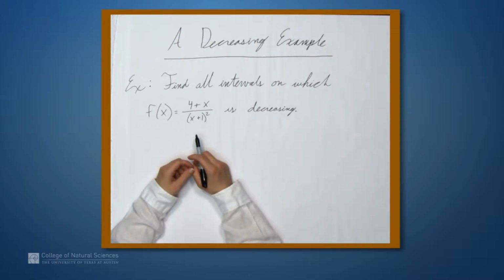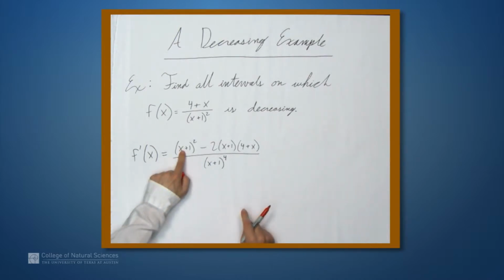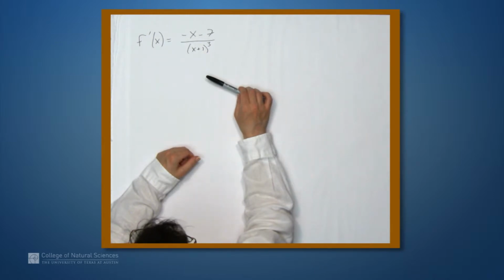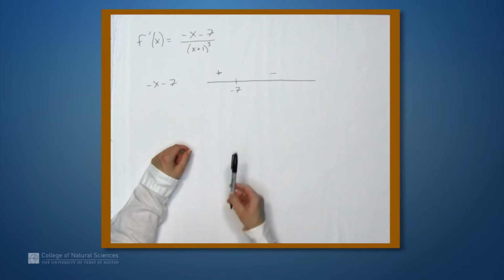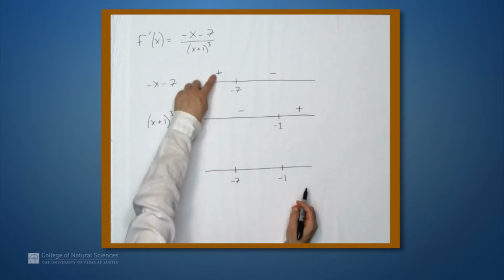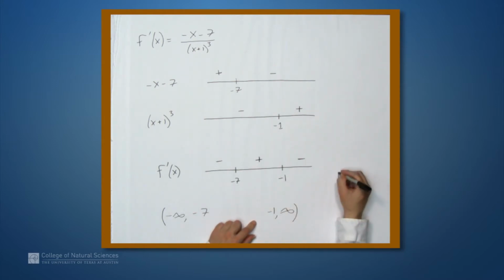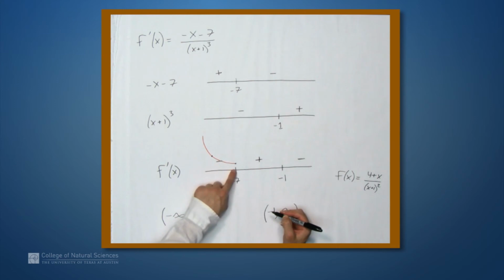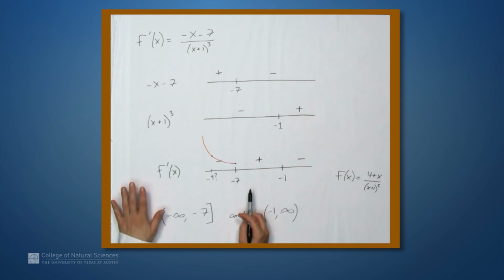A Decreasing Example